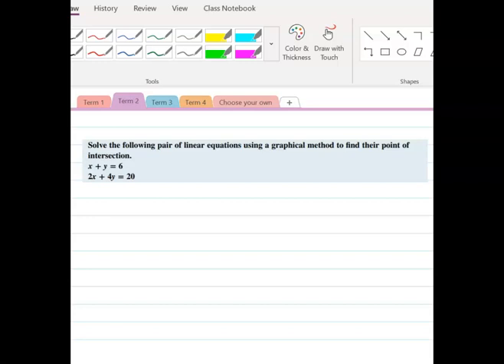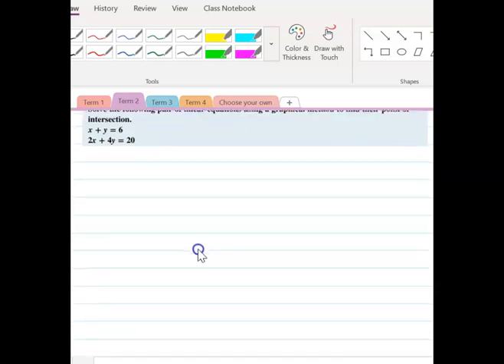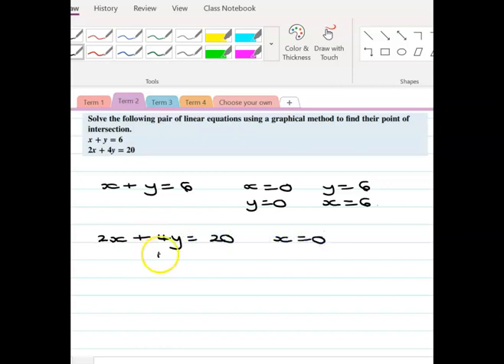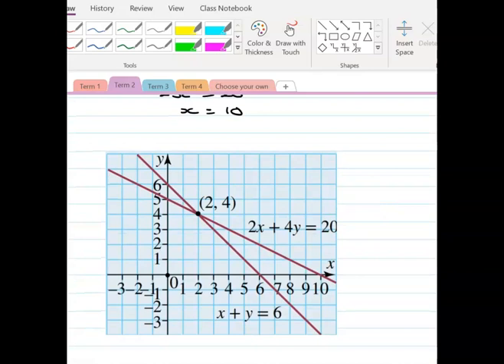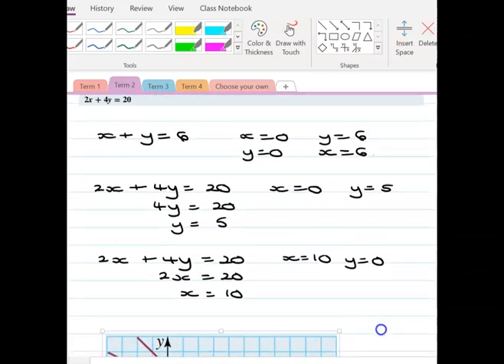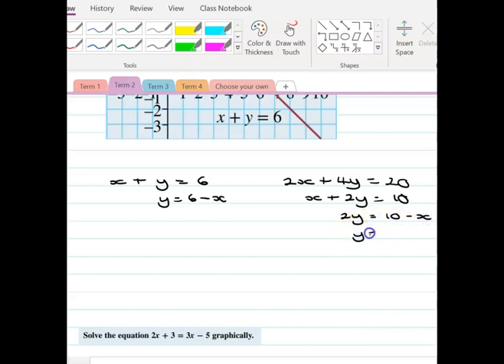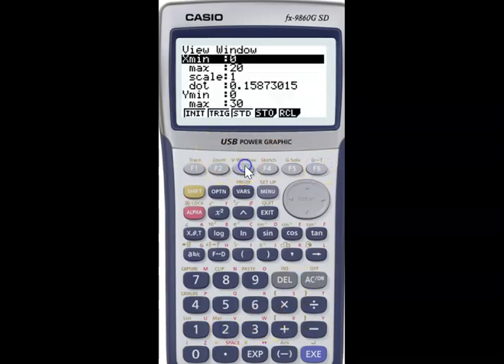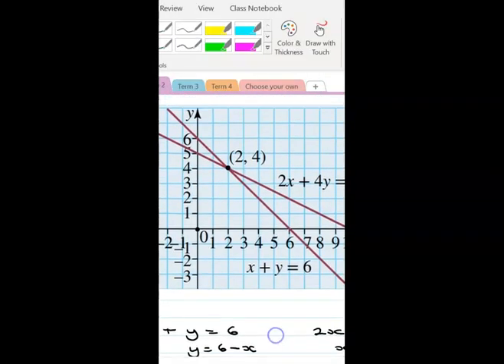Y9 AC Solving two equations graphically using the Casio